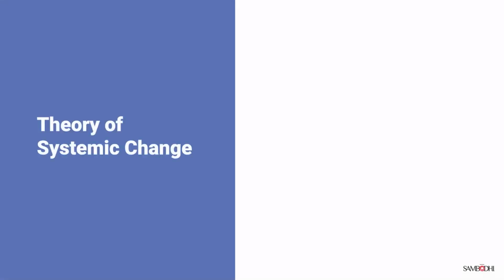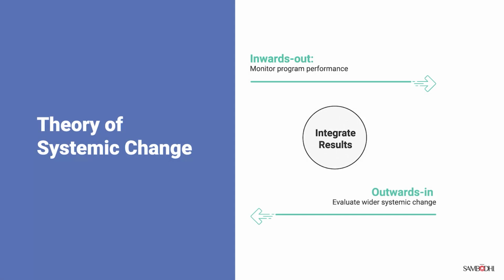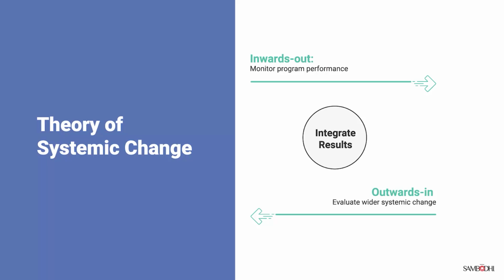Unveiling Transformation: Theory of Systemic Change Demystified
Embark on a journey into the heart of transformation as we demystify the Theory of Systemic Change. This video serves as your guide, unraveling the crucial foundations and exploring the depths of this transformative theory. Join us for a comprehensive exploration of the core principles, providing you with the keys to understanding systemic change. 🔄